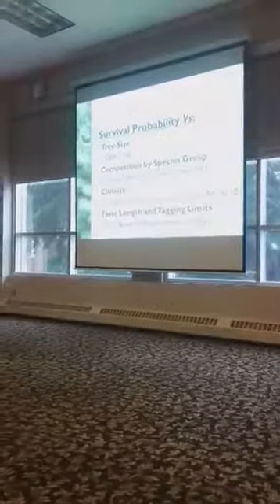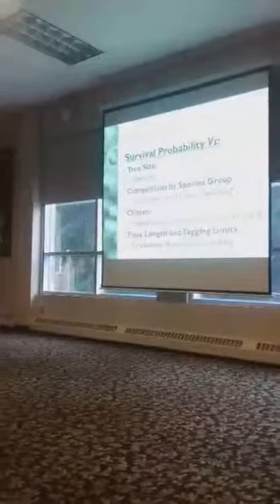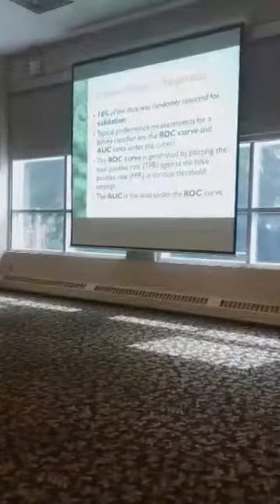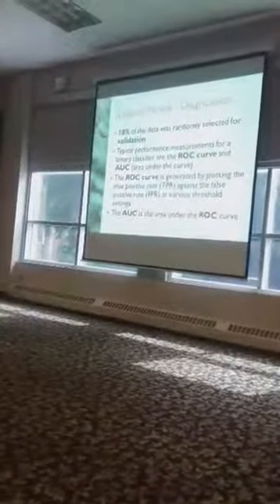11th North America Forest Ecology Workshop Day 3